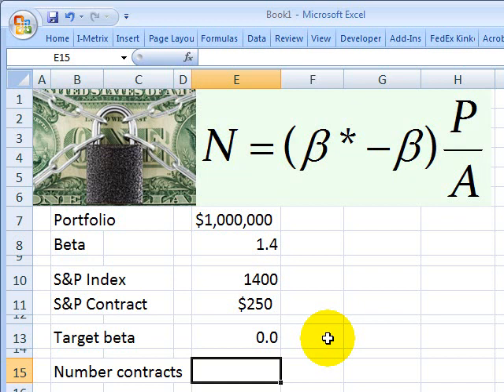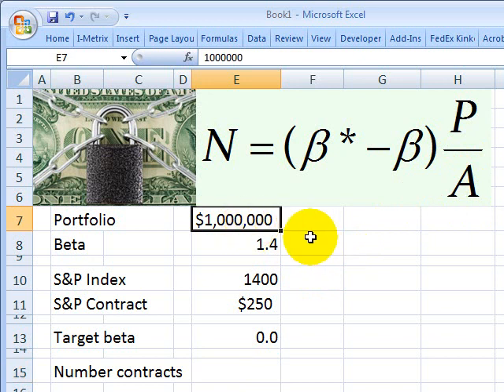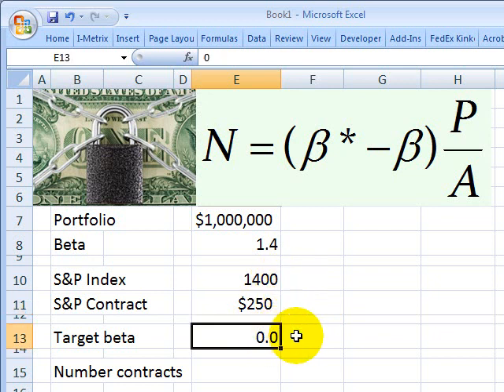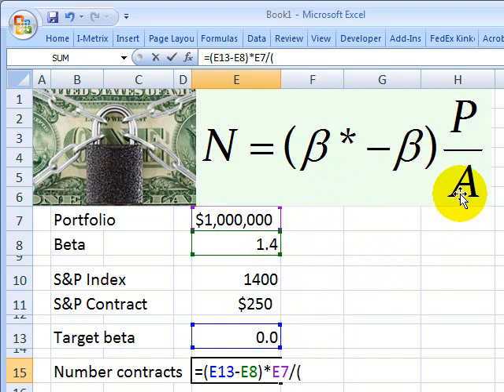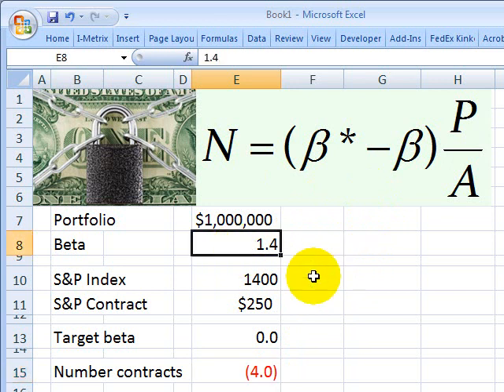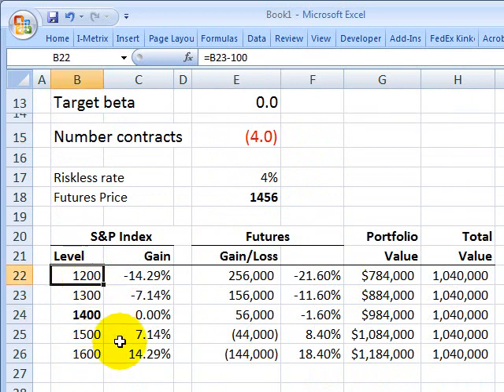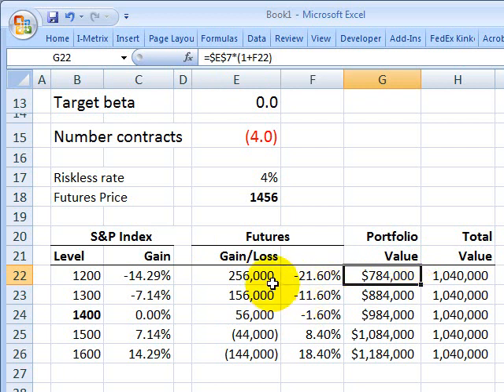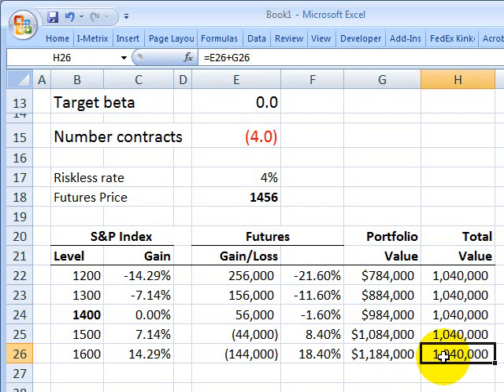FRM: Hedging equity portfolio with S&P index futures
A simplistic example using futures to bring the portfolio beta from 1.4 to 0 (fully hedged). The problem is this assumes continued perfect correlation between portfolio and index, which is unlikely. For more financial risk videos, visit our